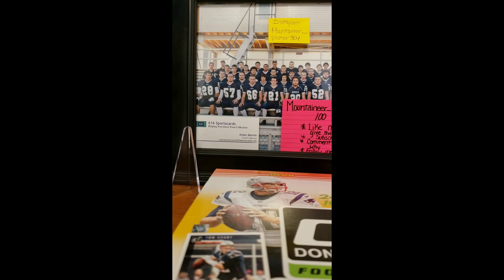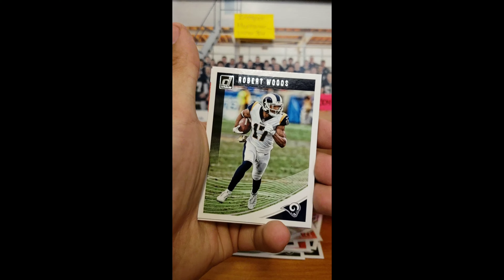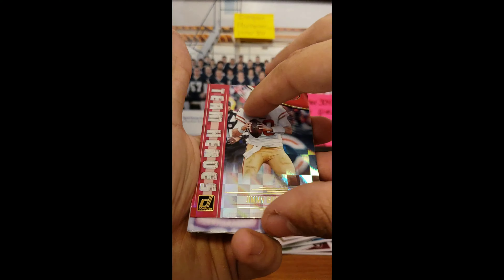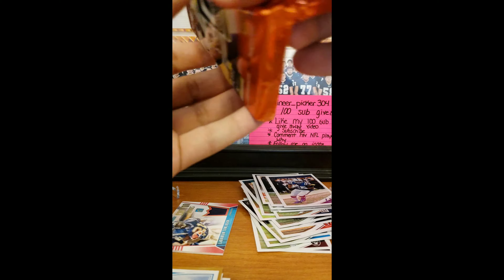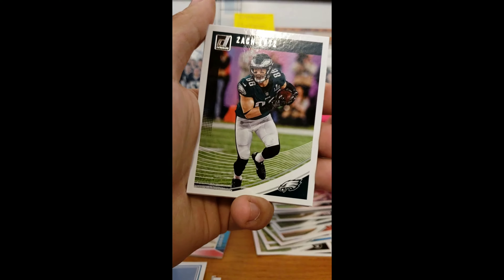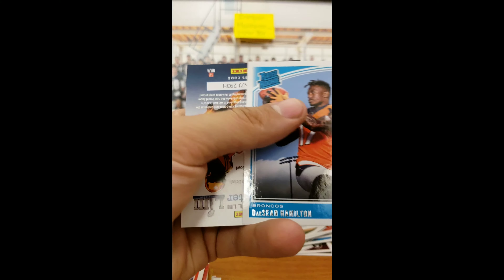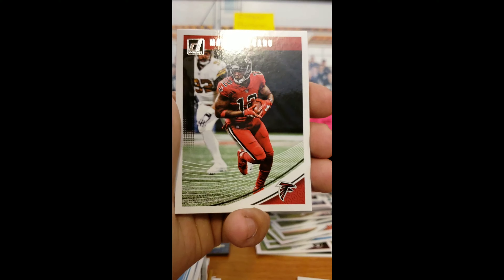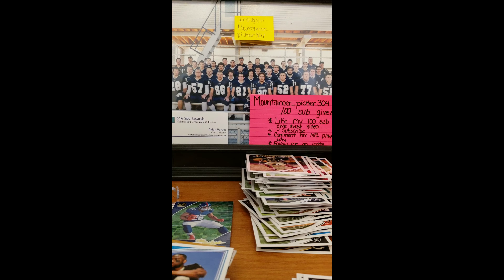2018 Donruss Hobby Box- 2 Hits